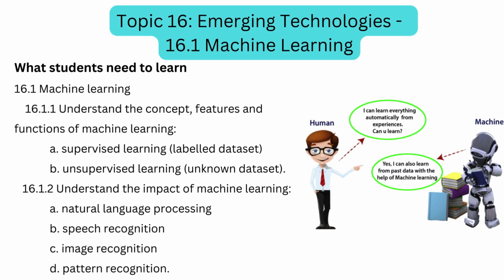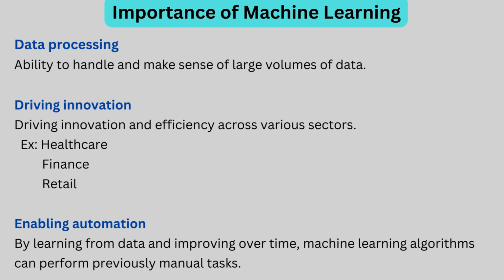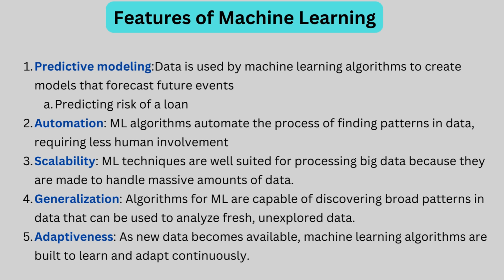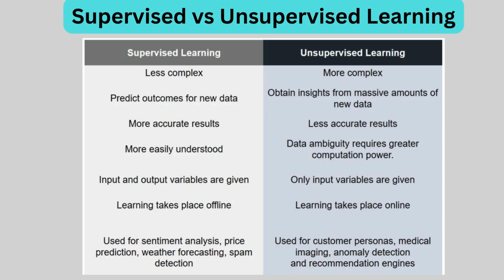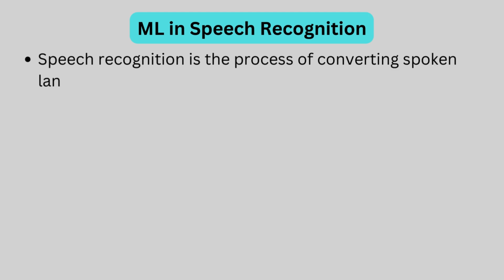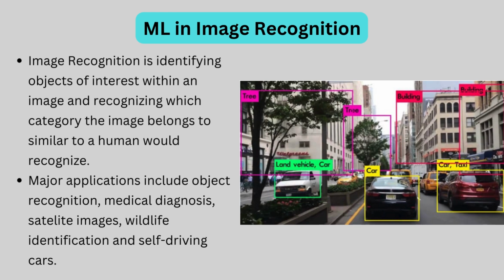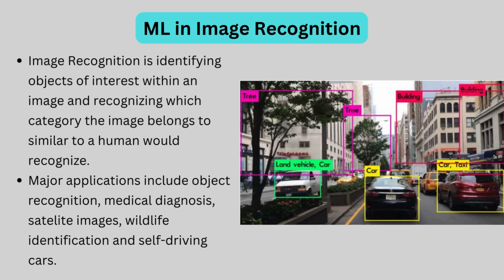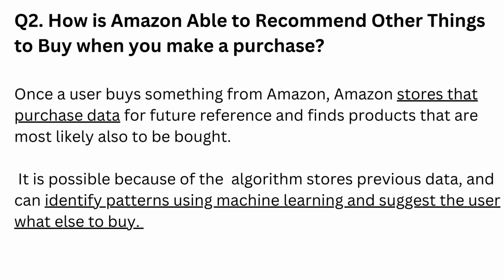Edexcel IAL - A2 - IT - Unit 3 - Topic 16.1 Emerging Technologies - Machine Learning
Good Luck!